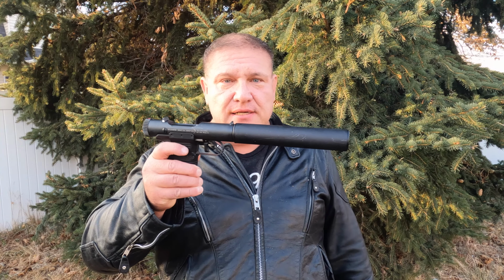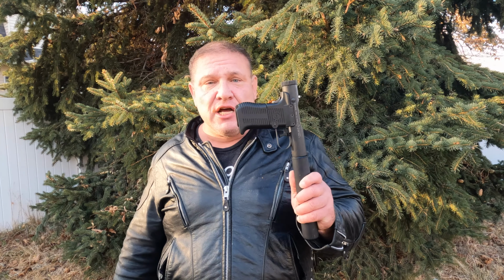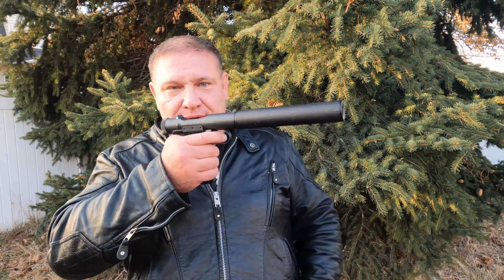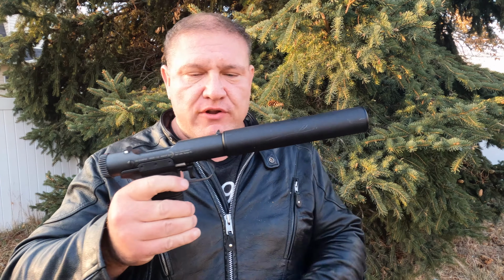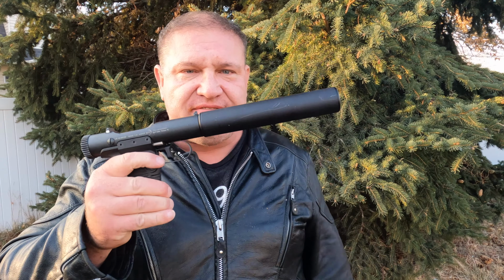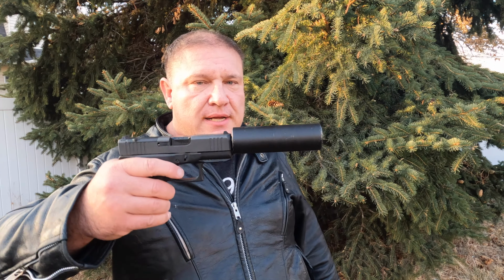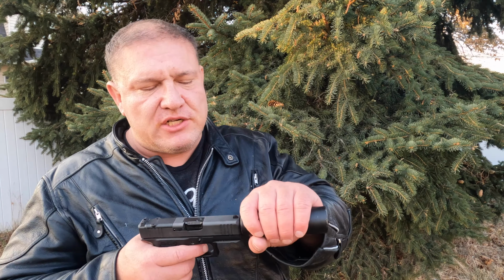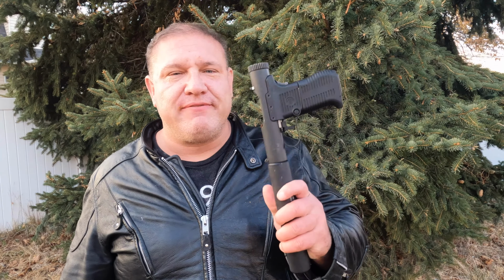Gun Used To Assassinate UnitedHealthCare CEO: B&T Station6 ?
Get a better workout at the gym and blow past your
plateaus with KlērPäth GroMuscle Pre-Workout Stack.